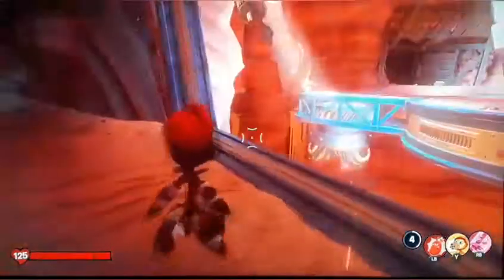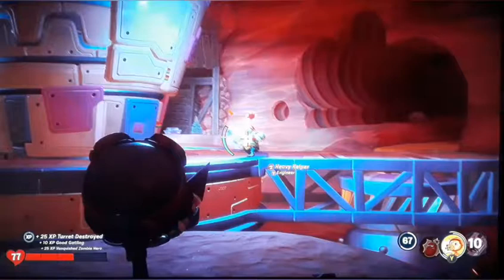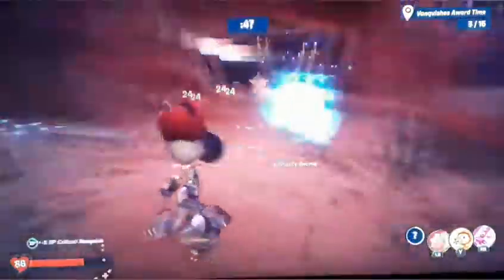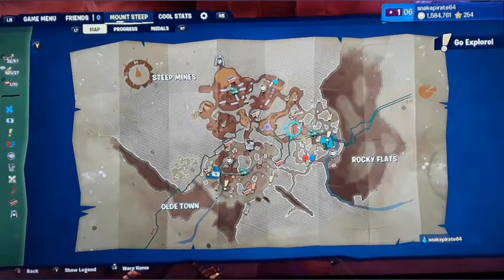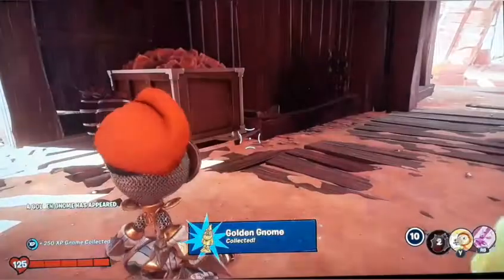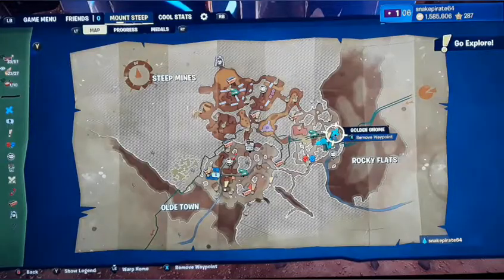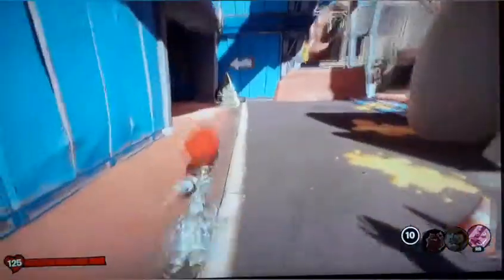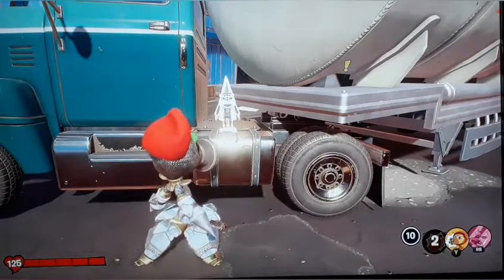Plants vs zombies: battle for neighborville. Location of all golden gnomes (mount steep) part 2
Any game you want me to play comment it down below and I will try to play it and follow me on Instagram @snakepirate64 and I stream on mixer @snakepirate64, every day I play random games.